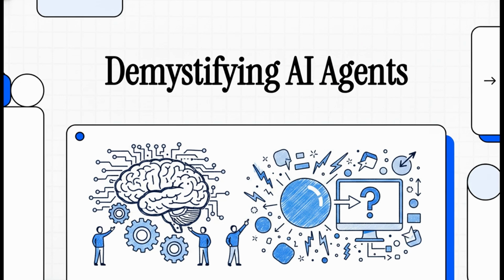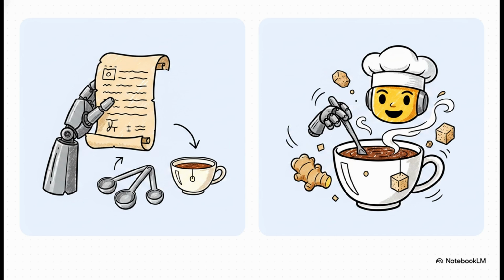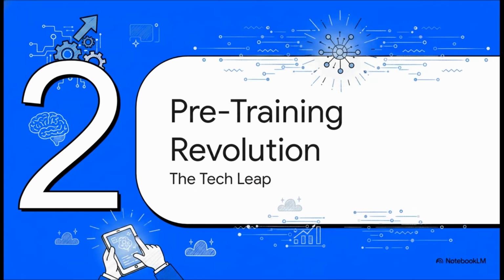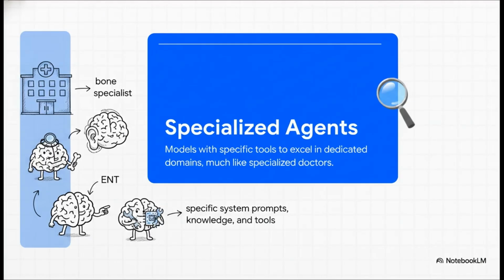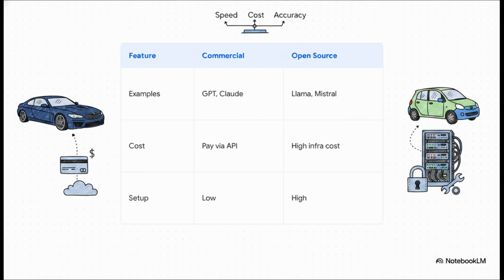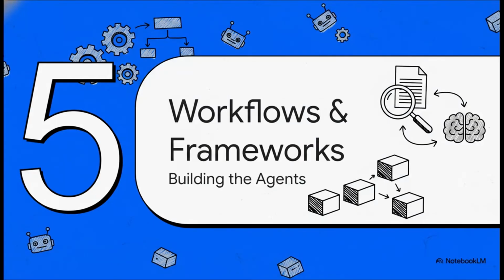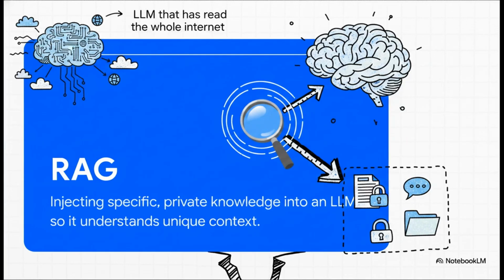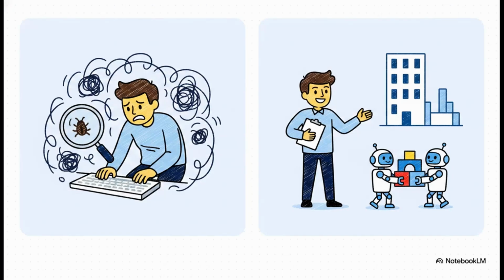How AI Agents are Changing Software Engineering FOREVER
Software isn't just following rigid rules anymore—it’s making autonomous decisions. Welcome to the era of AI Agents! In this video, we completely demystify AI agents and show you how they are fundamentally shifting the role of developers from "coders" to "managers."

Whether you are a developer, a tech enthusiast, or a business leader, understanding how to leverage Autonomous AI is critical. We break down the evolution from traditional software to pre-trained LLMs, how to choose the right models (Open Source vs. Commercial), and the modern frameworks (LangChain, AutoGen, CrewAI) making it all possible.

In this video, you will learn:

What AI Agents are and how they differ from traditional software

The Pre-Training Revolution (OpenAI, Claude, Llama)

How Specialized Domain Agents work (like specialized doctors!)

Executing tasks: Synchronous vs. Asynchronous execution

Workflows, RAG (Retrieval-Augmented Generation), and Agentic Frameworks

How the human role is evolving from writing code to managing AI

🕒 Timestamps for Better Retention & SEO:
0:00 - The Paradigm Shift: What are AI Agents?
2:02 - The Pre-Training Revolution (LLMs)
2:45 - Specialized Domain Agents Explained
3:43 - Model Selection & Execution Strategies
4:53 - Workflows, RAG & Agentic Frameworks
6:33 - The Evolving Human Role: From Coder to Manager